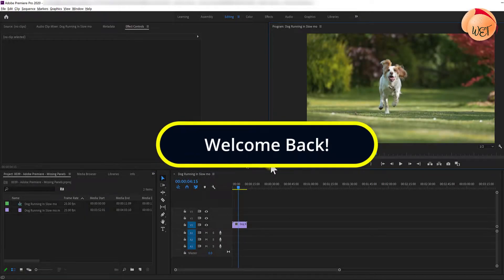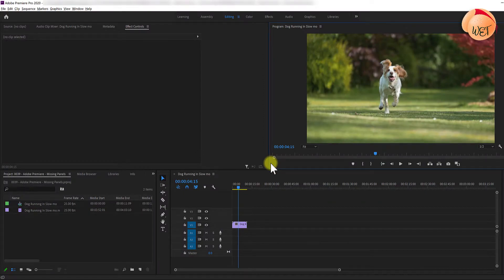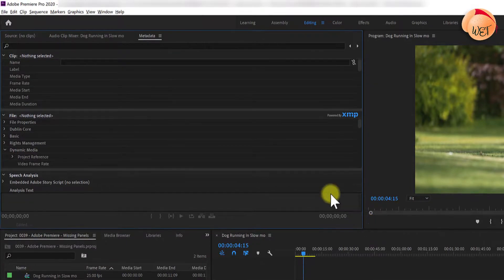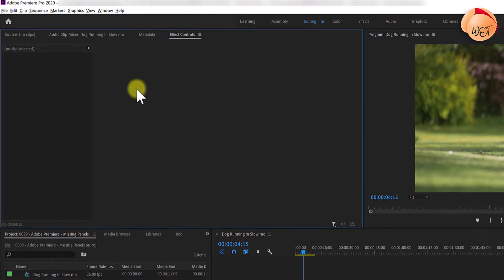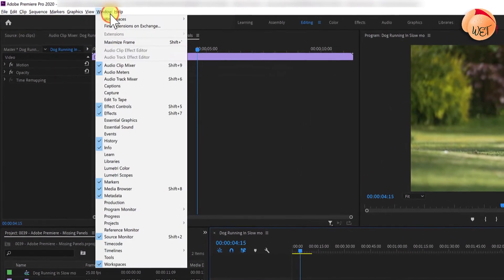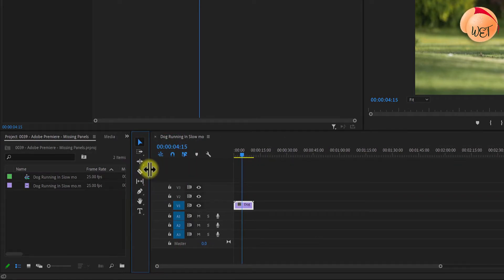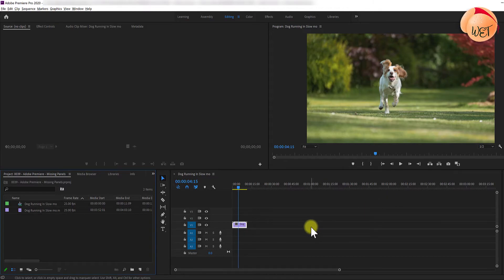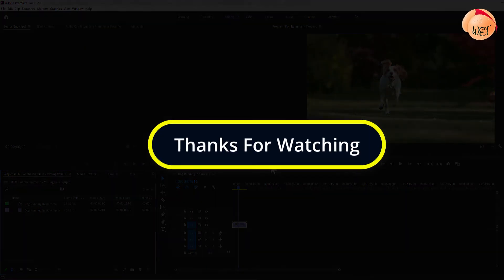Toolbar And Effect Controls Missing Premiere Pro | Reset Workspace Premiere Pro CC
In this Adobe Premiere Pro tutorial we cover what to do when the toolbar and effect controls missing Premiere Pro. You'll learn how to recover any missing toolbar individually, or reset the whole workspace with a few simple clicks.

Video editing made quick and easy for beginners.

🚨 NEED HELP? 🚨

The team at WET ASS thanks you for your support! 🙌